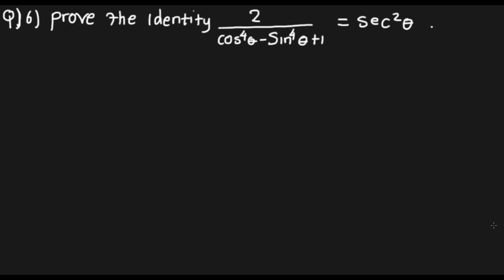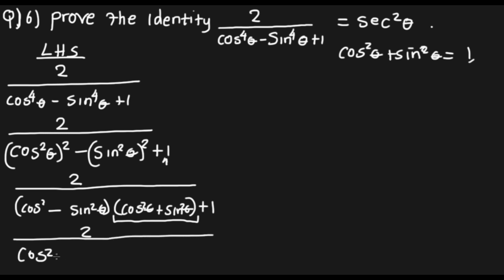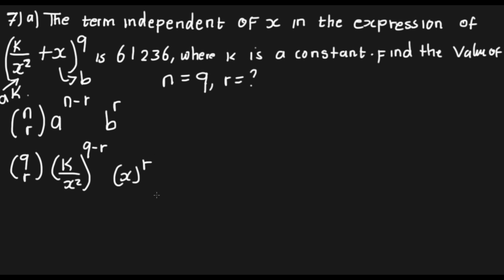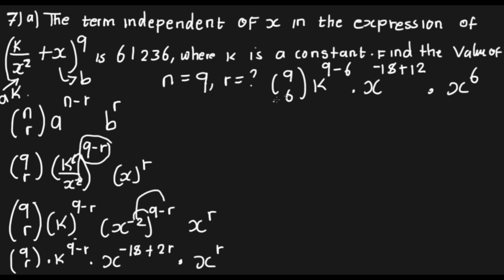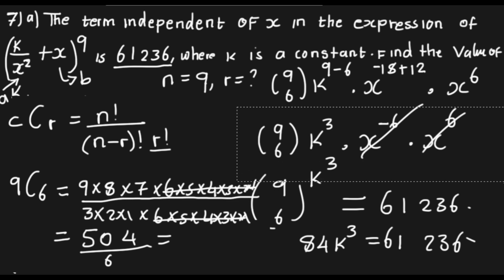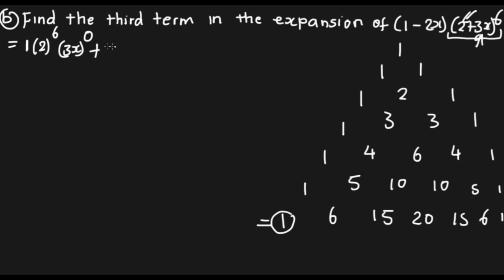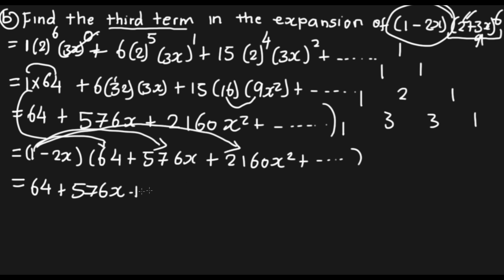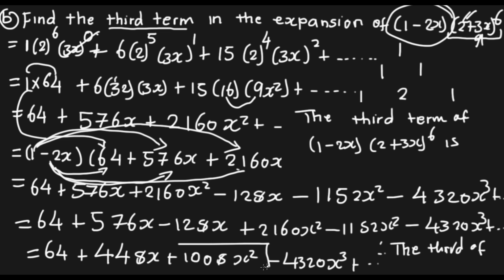ADDITIONAL MATHEMATICS P1 2023 INTERNAL Q6 AND Q7